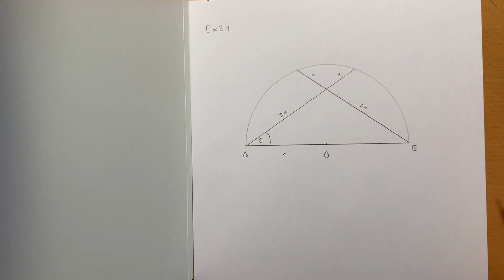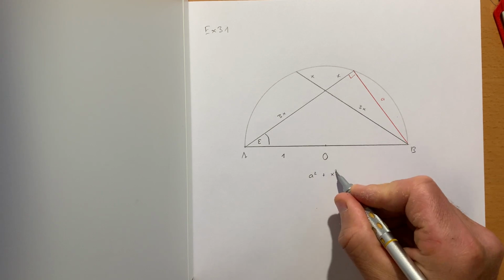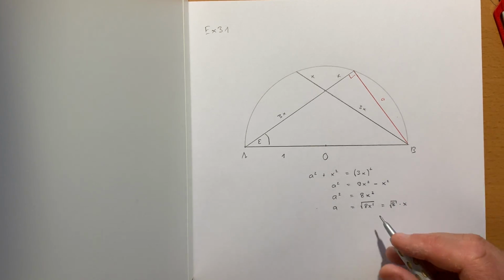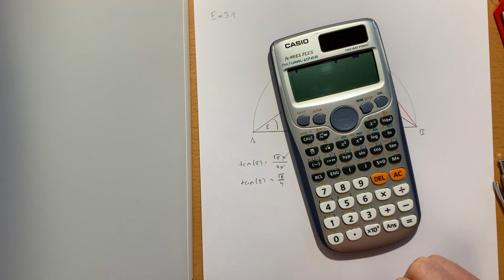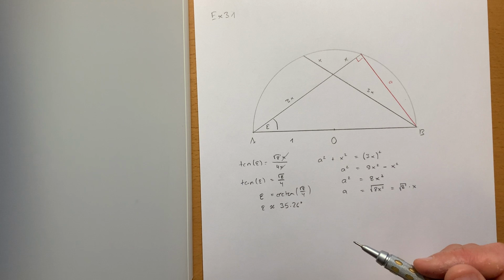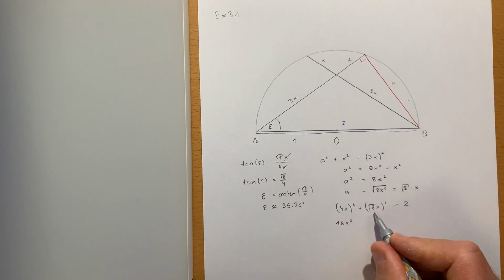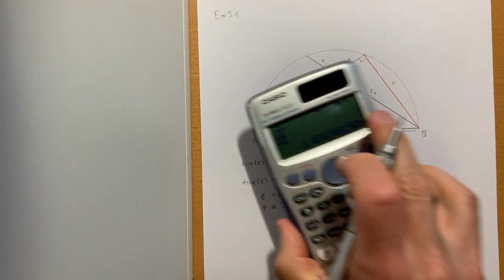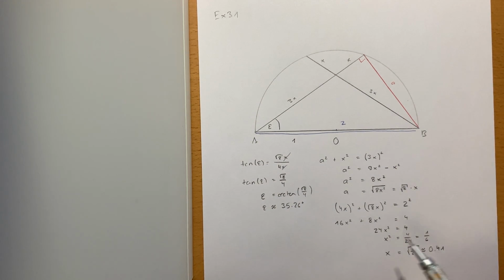4Bi 05052020 Trigonometry Ex31